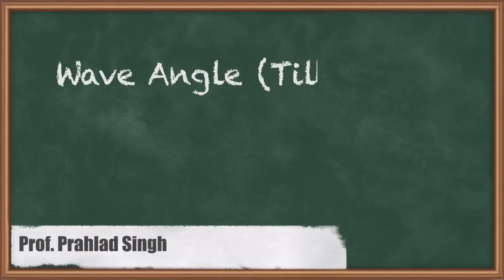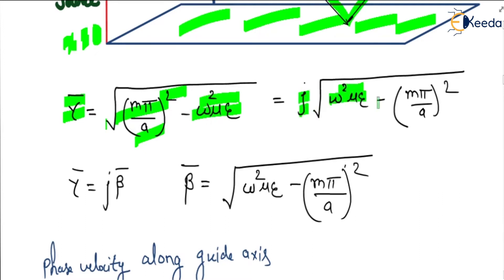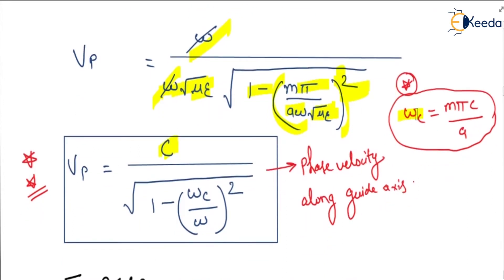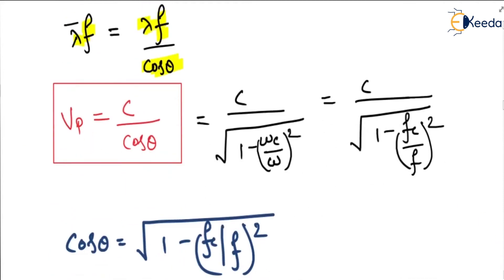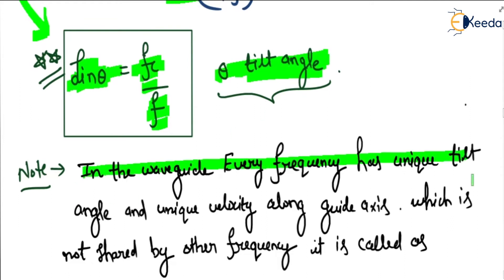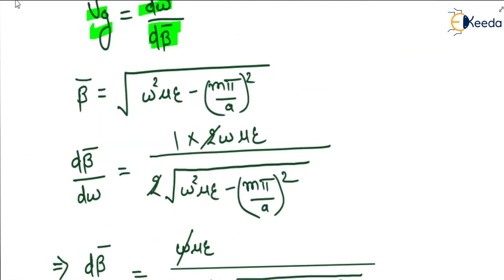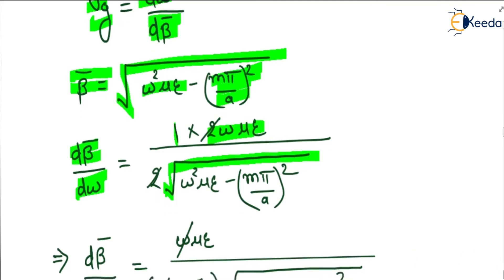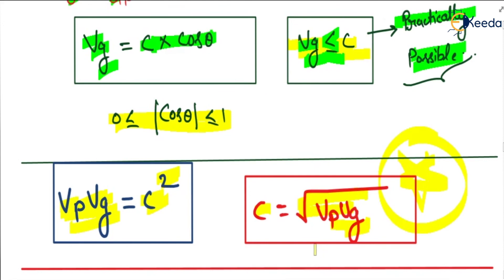Master Wave Angle, Phase, And Group Velocity In Electromagnetics | GATE Electric Engineering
Unlock the complexities of electromagnetics in GATE Electric Engineering! Delve into mastering Wave Angle, Phase, and Group Velocity in this comprehensive tutorial. Understand the core principles, unravel the intricacies, and gain a solid grasp on these fundamental concepts. Elevate your understanding, ace your exams, and boost your confidence in tackling electromagnetic theory. Dive deep into the world of wave dynamics with this engaging session designed to enhance your expertise. Join us and harness the knowledge needed to excel in GATE Electric Engineering!

🎓 Whether you're a student preparing for GATE or someone passionate about electromagnetic fields, this video is packed with valuable insights and explanations. We simplify complex topics, breaking them down into easy-to-understand segments, ensuring that you grasp the concepts thoroughly.

🔍 Key Topics Covered:

Wave Angle (Tilt Angle) Explained
In-depth Understanding of Phase Velocity
Comprehensive Analysis of Group Velocity

Happy Learning.